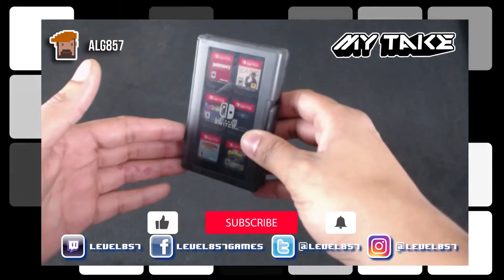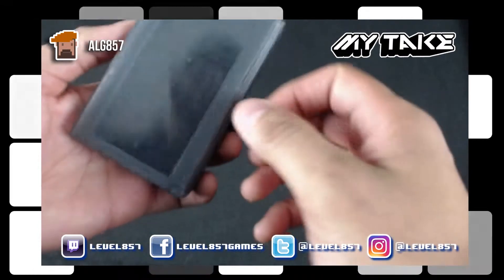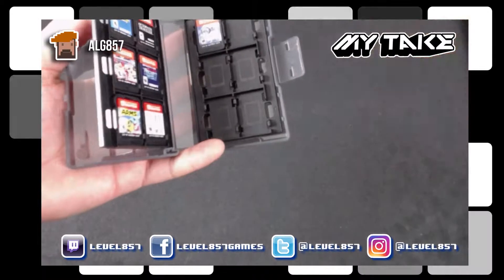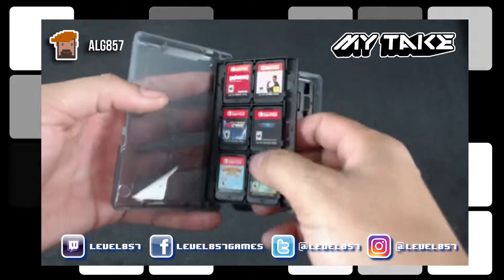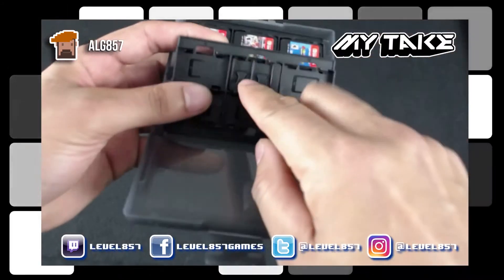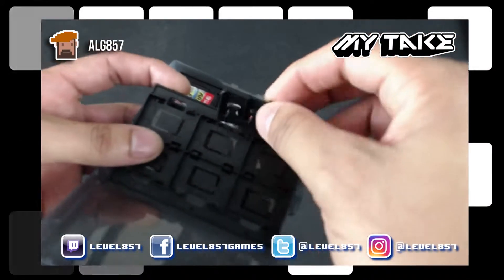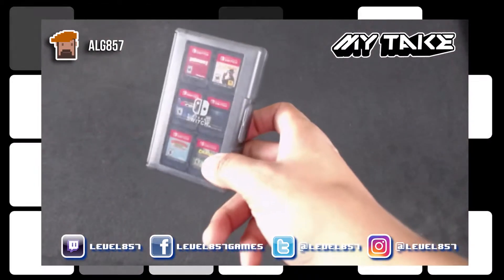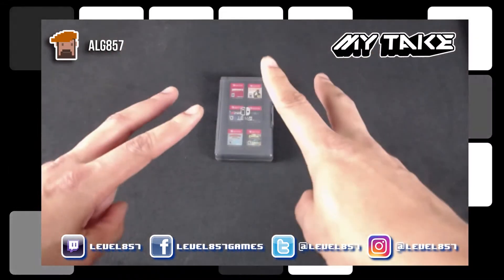My Take Review: HORI Nintendo Switch Game Card Case!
Level 857 – My Take Review: HORI Nintendo Switch Game Card Case. In this video, I, Alvin (ALG857), share my thoughts, impressions, advantages, and even a demo in my personal hardware review of HORI Nintendo Switch Game Card Case

The Level 857 – My Take metaseries features commentary by the Level 857 hosts where they share reactions, impressions and information on game related media ranging from hardware unboxings, live gaming event synopses, local game store visits, tutorials, game rants and reviews!

**What do you think of the video and the
HORI Nintendo Switch Game Card Case ?

Gamertags

Kevin
Nintendo Acct: Turbo857
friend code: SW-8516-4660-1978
Xbox Live: Turbo857
PSN: Tur-bo857

Jason
Nintendo Acct: Stikz
Xbox Live: Stikz
PSN: Stikz857

Eric
Nintendo Acct: 23rdStal
Xbox Live: The23rdStallion
PSN: Stal23rd

Al
Nintendo Acct: alg857
Xbox Live: ALG_857
PSN: ALG857

Eric
Nintendo Acct: BigChoco
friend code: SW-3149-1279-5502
Xbox Live: BigChoco
PSN: BigChoco857

If you’re a fan of hip-hop (but not commercial radio), then you should check us out on the Official 857 Music Channel!